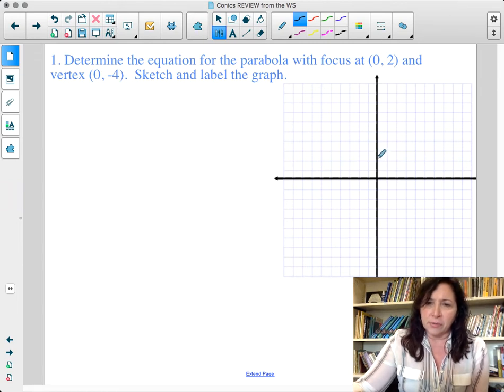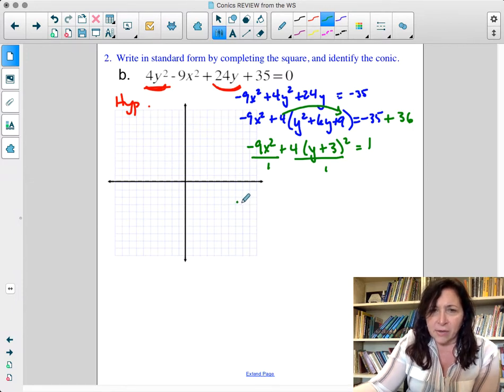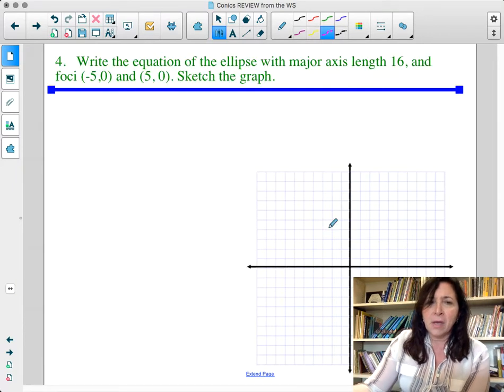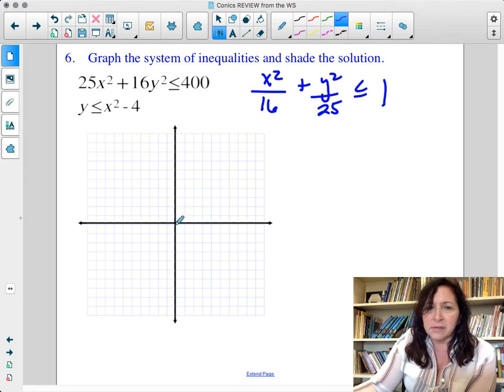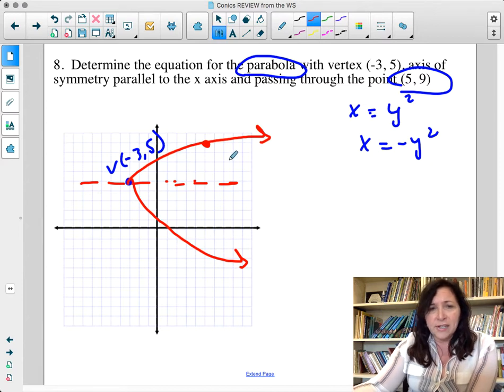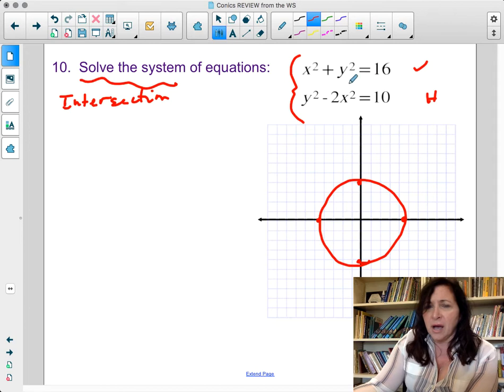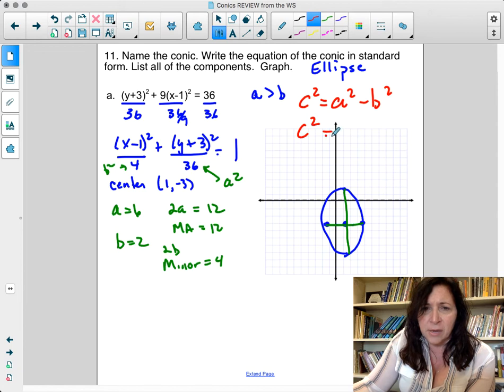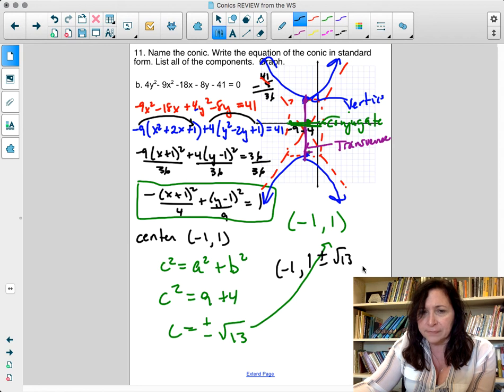ALGEBRA 2 CHAPTER 9 CONIC TEST REVIEW PART 1